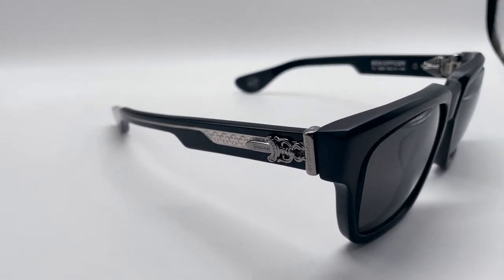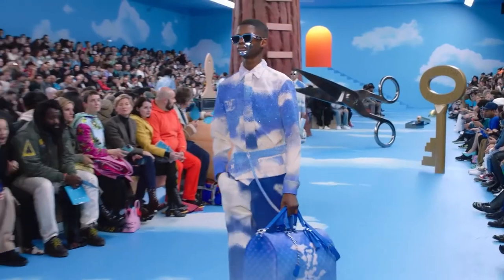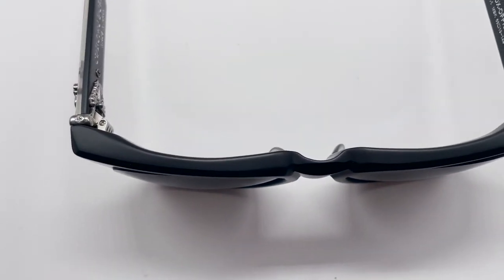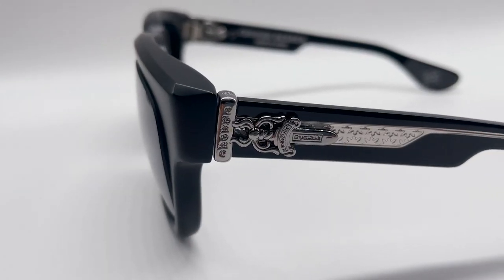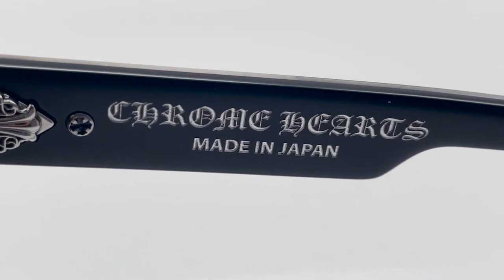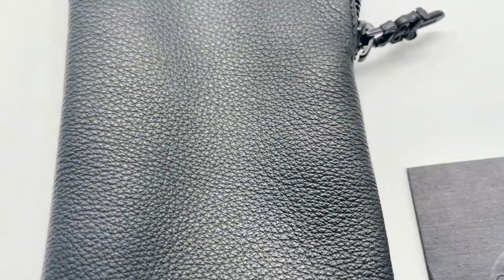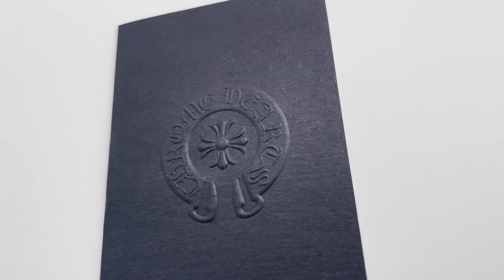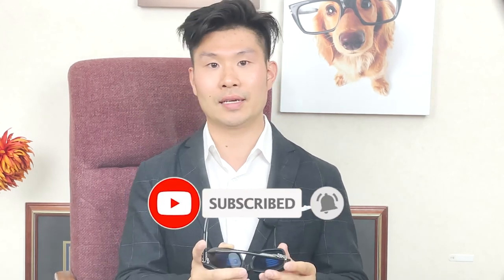Why the Chrome Hearts Box Officer Sunglasses is THE sunglass for Summer 2021 (and selling out quick)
The Box Officer is a chunky, bold, and stylish sunglass from one of the finest fashion brands in the world, Chrome Heart. The attention to detail and hardware put into this frame is incredible. That, along with it's boxy, in-fashion design and amazing color-ways, make this piece sell-out as fast as it arrives to our stores.

In this video, we will review the frame, which I believe is the best Chrome Hearts Eyewear sunglass style this season and we will go into detail on the features of the frame and why  the Box Officer can say F*ck you to every other boxy sunglass frame in the market (yes that includes you, Virgil and your LV Millionaire sunglasses).

Make sure not to miss Ken's latest eyeglass reviews and videos.
Check out Ken's Eyeglass and optical brands if you are in New York:
For the latest designer fashion brands and get a eye exam

My review on Chrome Hearts Bubba-A